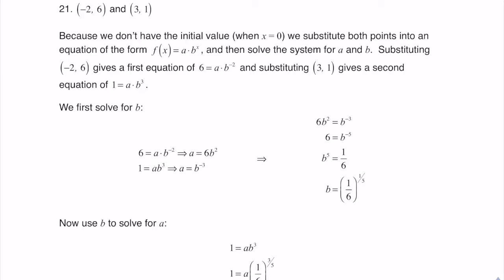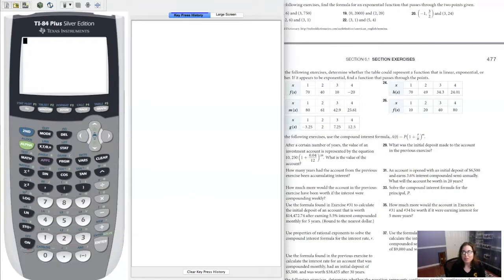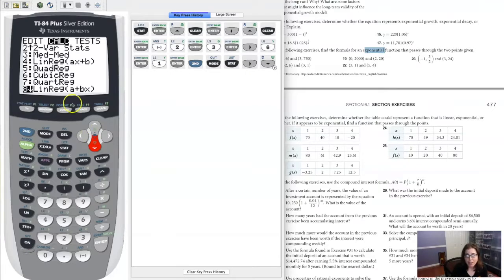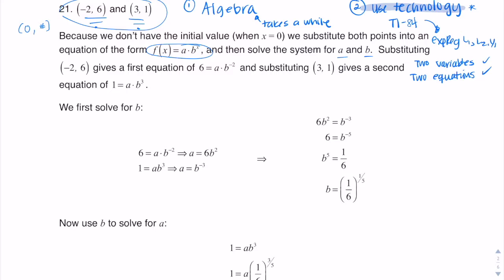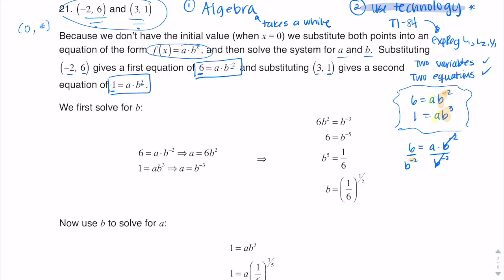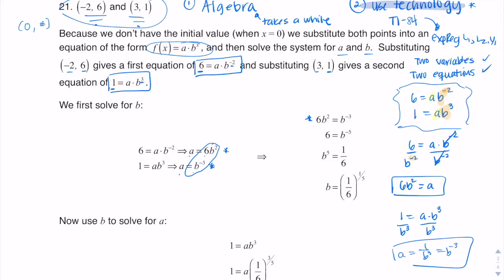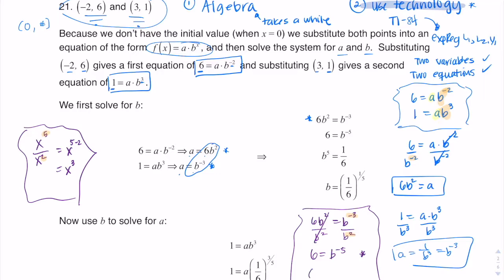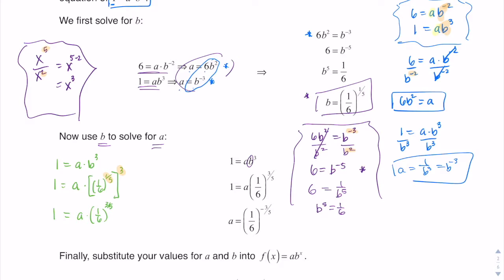Math 31 HW Section 6.1 #21